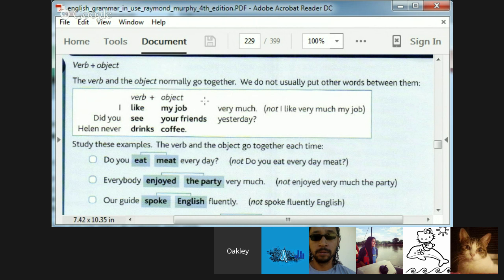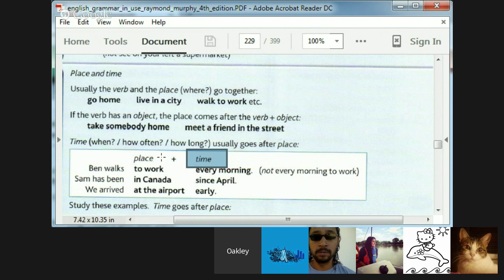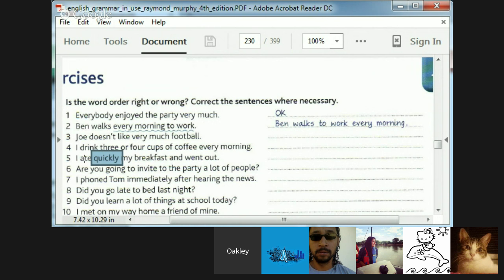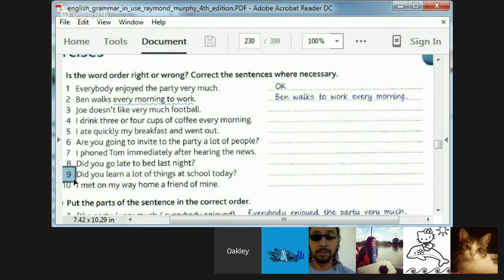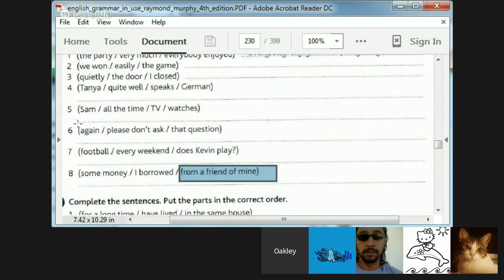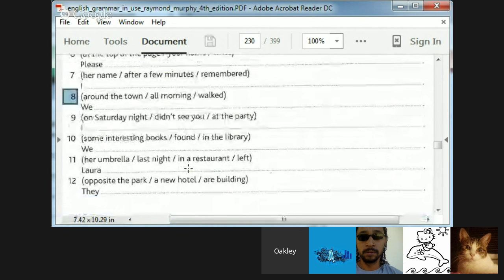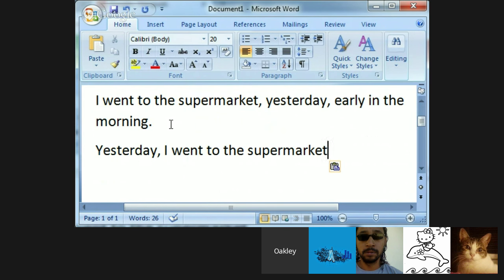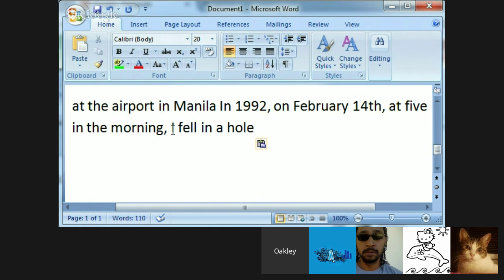Sentence Word Order